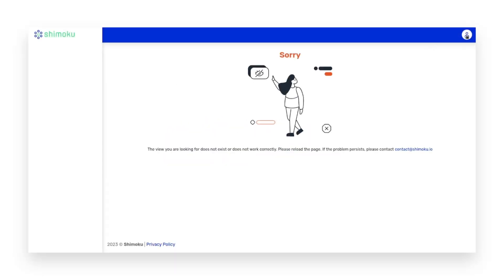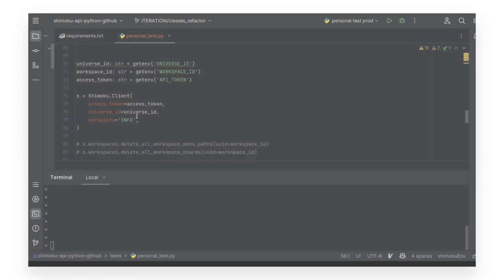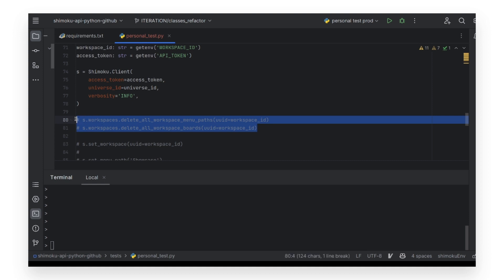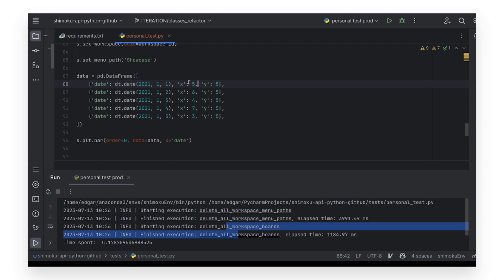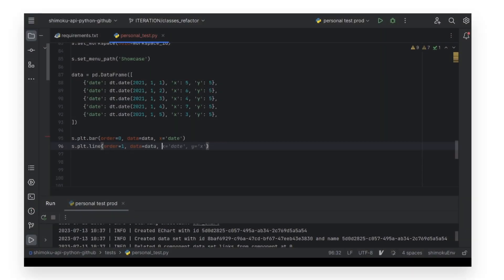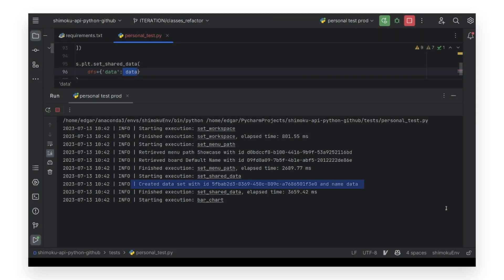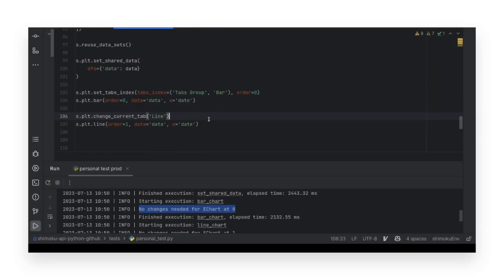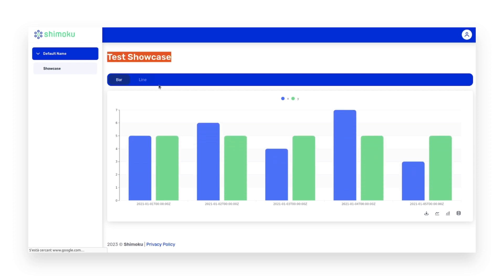Shimoku Python Dev | Chapter 1 | See in action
Creating Data Apps requires a whole full stack team of Data and IT.
Shimoku makes it simple for Data people so that they can create Data Apps much faster without IT requirements.

Shimoku reduces the workload of IT teams which tends to be the bottleneck of digital businesses while creating new products and value for your clients.